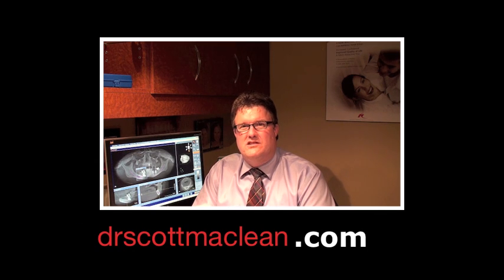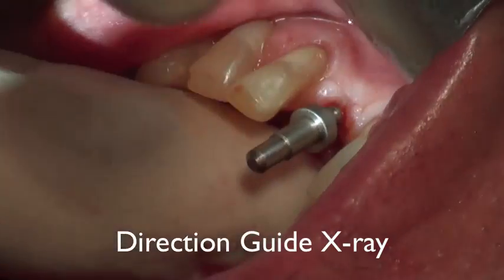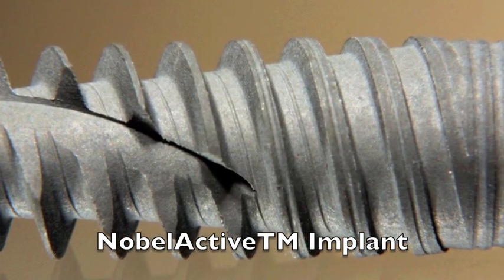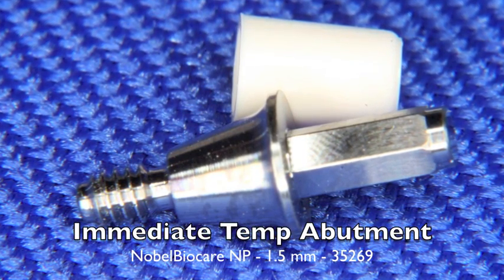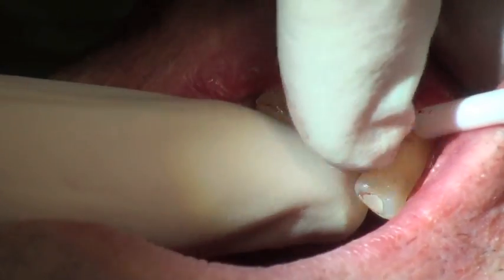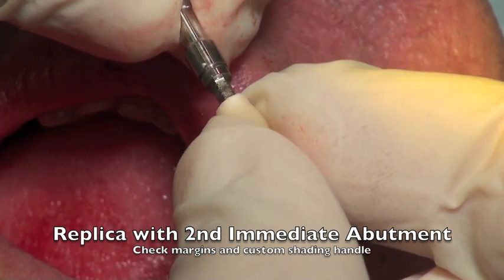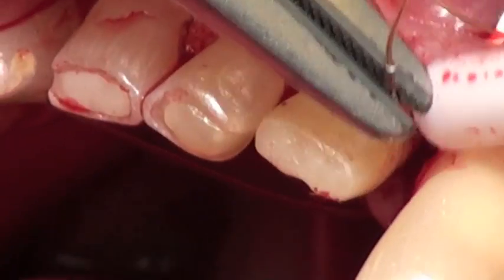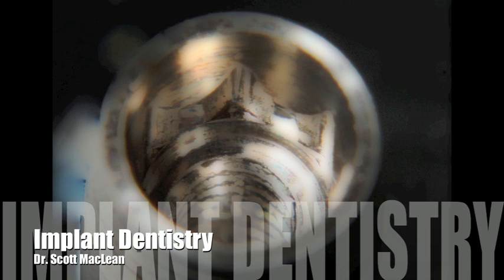EXPLICIT - Dental implant placement with Immediate Temporary Crown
Dental Implant Surgery explicit (blood) - drscottmaclean.com demonstrates a placement of a lower anterior implant with a cement retained immediate temporary crown. This is a lecture support video for Dr MacLean;s courses. See other youtube videos about implant dentistry by searching smmaclean

@drscottmaclean instagram